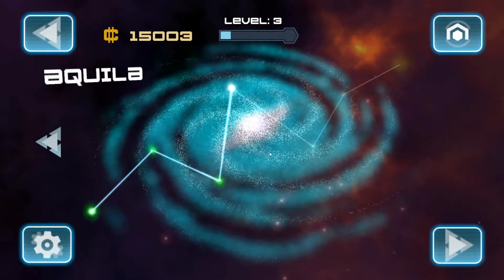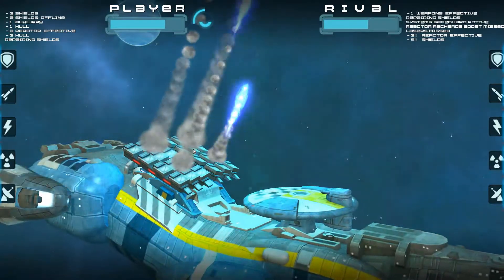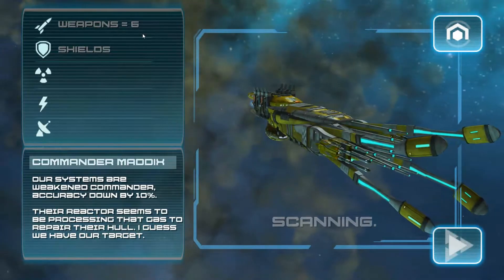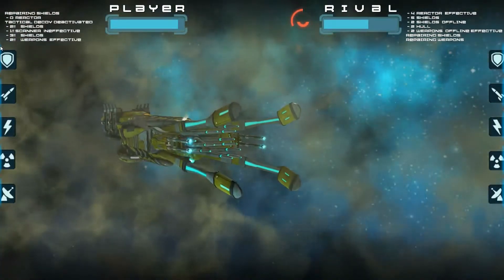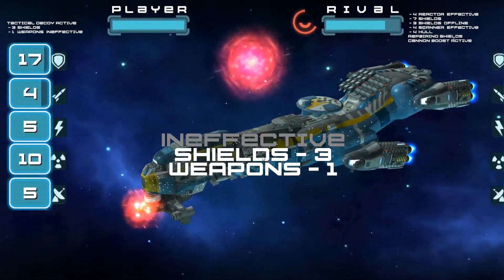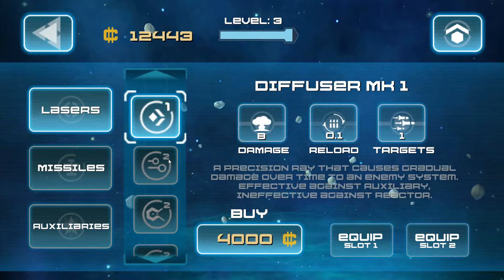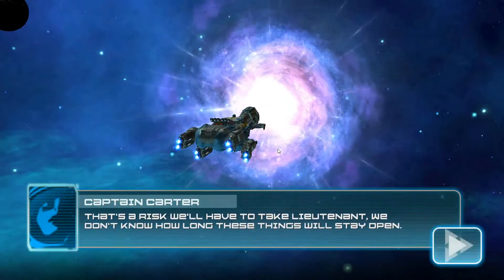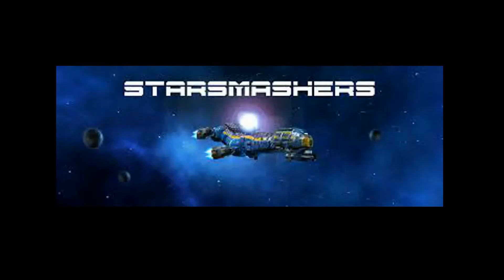StarSmashers - To Infinity and Beyond - StarSmashers Letsplay and Gamplay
Todays Tale sees us playing StarSmashers and doing a Letsplay of the Beta that is currently out.

This turn based action strategy game sees players at the helm of the Starship Space Beagle, tasked with wrestling back control of the galaxy from evil emperor, Kaldor Seth and his army of interstellar allies.
Fighting through five star systems, the Beagle and her crew will encounter new races, advanced spaceships and vast planets as they battle towards a final showdown with Kaldor Seth. Along the way they’ll discover new weapons and advanced technology, allowing them to upgrade the Beagle and take on terrifying new enemies in epic tactical combat. They’ll also make contact with a mysterious race of aliens, creators of a technology that could help them defeat Seth once and for all…
Key features:
* High octane space combat – epic battles that demand tactical decision making and quick reflexes…
* Ship upgrades and augments – loot new technologies and upgrade the Space Beagle. Pick the right weapons for maximum damage, and the right shields to keep the enemy at bay…
* Epic encounters – huge variety of alien races and ships, all inspired by classic 1970s Chris Fosse artwork…
* Five star systems to explore – discover vibrant gas nebulae, mysterious alien planets and derelict space stations…